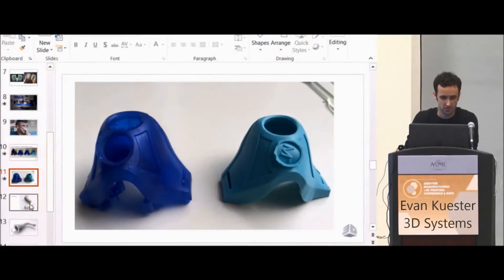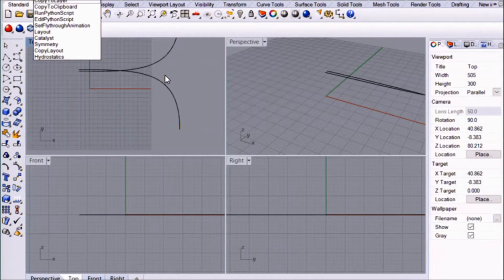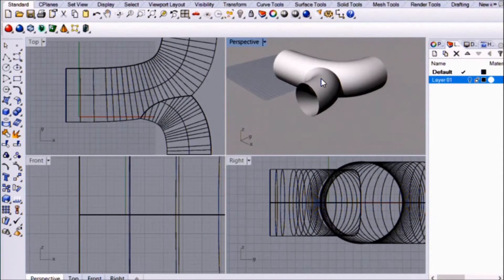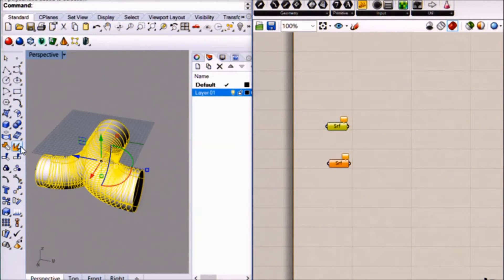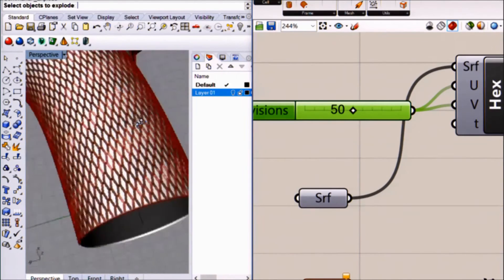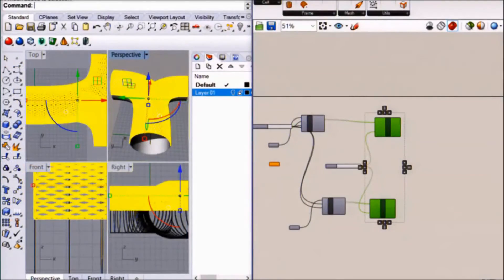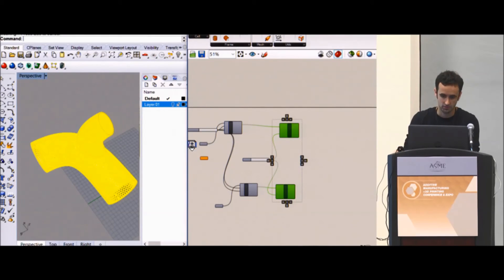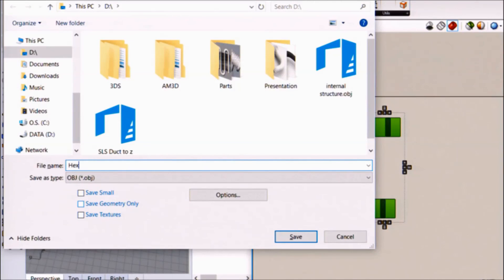Design Demonstration Part 1 (Video 2 of 19)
The power of additive manufacturing is completely transforming product design across many industries. However, to truly take advantage of this process, Design Engineers must know the fundamentals of additive manufacturing design. In this video series, Evan Kuester, 3D Systems, reviews the benefits of additive manufacturing, software requirements, and the actual design workflow through the use of real-world examples.